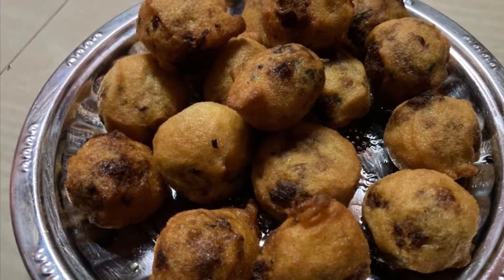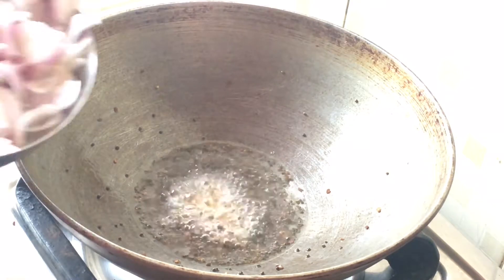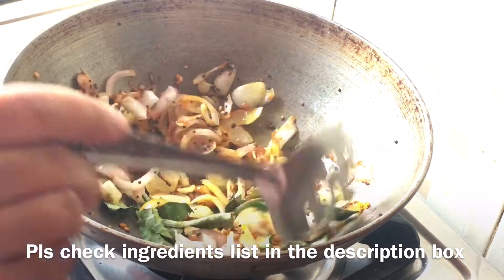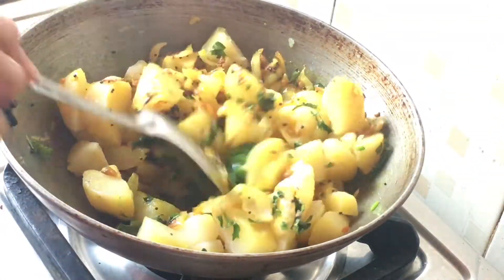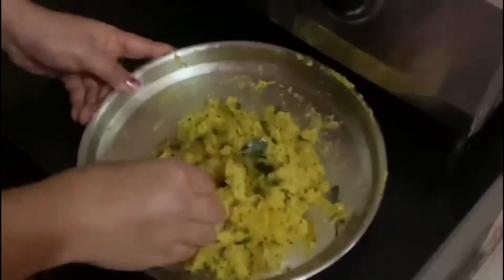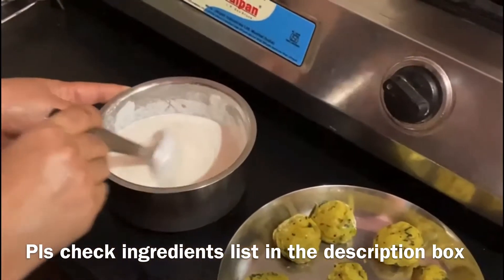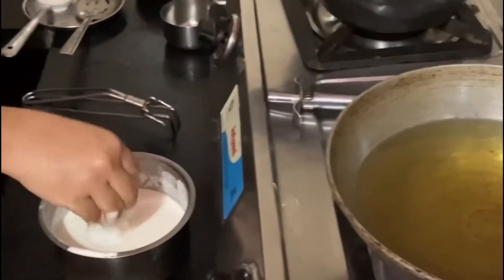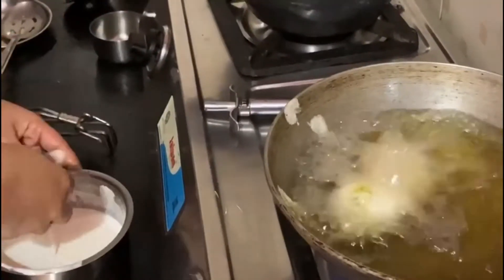ಉಳಿದಿರುವ ದೋಸೆ ಹಿಟ್ಟಿನಿಂದ ತಯಾರಿಸಿ ಆಲೂ ಬೋಂಡ ನಿವು ಮುಂಚೆ ಯಾವತ್ತು ಮಾಡಿ ತಿಂದಿರಲ್ಲ / dosa batter aloo bonda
Hi friends
I’m here with my new recipe aloo bonda with leftover dosa batter.

Ingredients:

Dosa batter
3-4 Potato boiled
2-3 medium onion
1 pinch hing
1/2 tsp mustard seeds
1 tsp urad dal
1/2 tsp turmeric powder
3-4 green chilli optional
Some curry leaves
1/2 cup Corriander leafs finely chopped
Salt to taste
Oil 2 big spoon